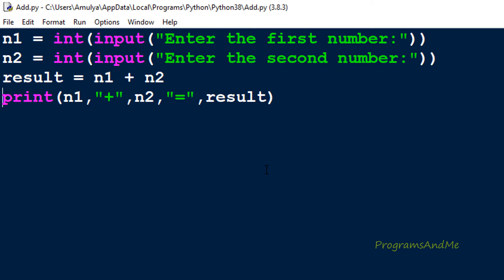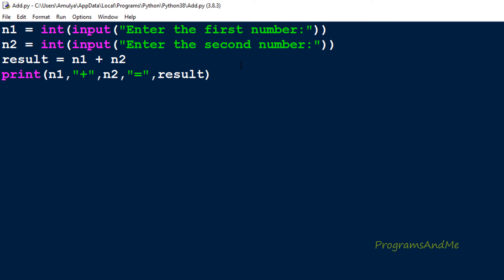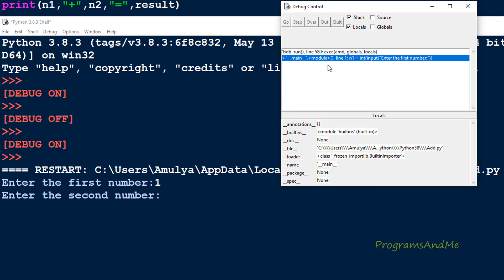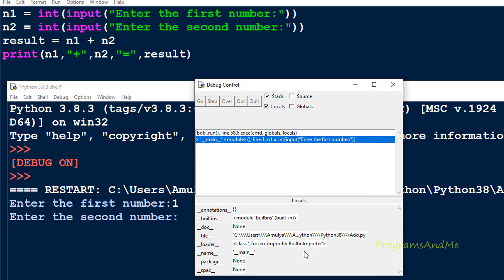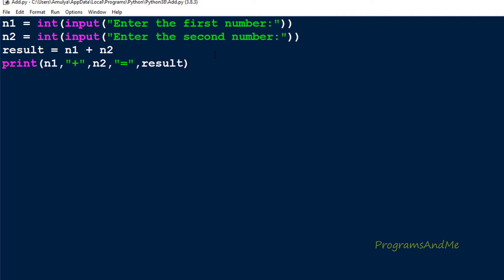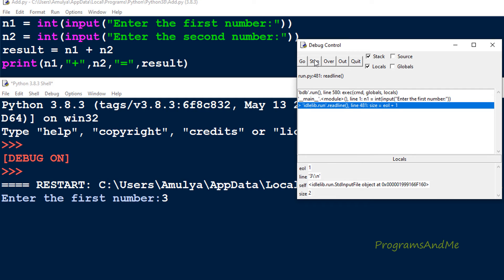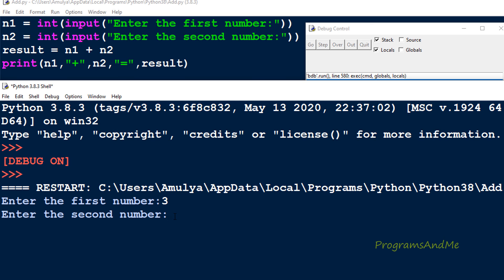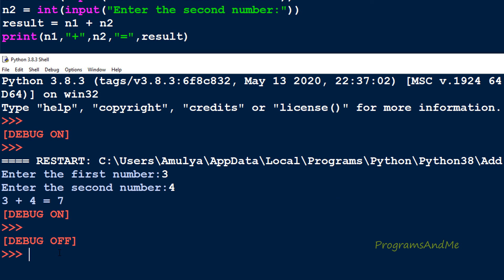How To Debug Python Programs In IDLE | Python Tutorials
In this python programs video tutorial you will learn how to debug programs in IDLE in detail.

To Debug the program we need to ON the debugger first and then debug control window will appear in that you can choose different option to execute the program in different ways.